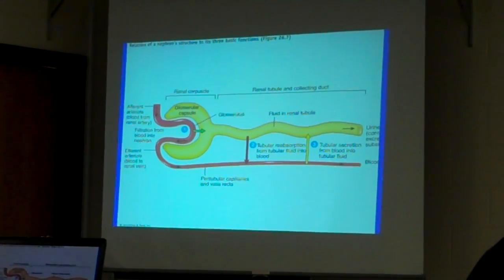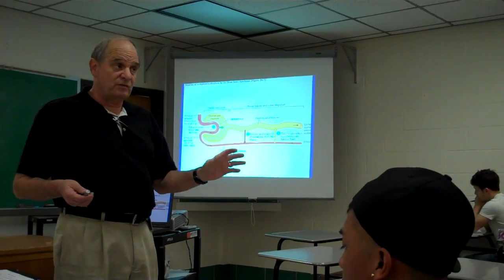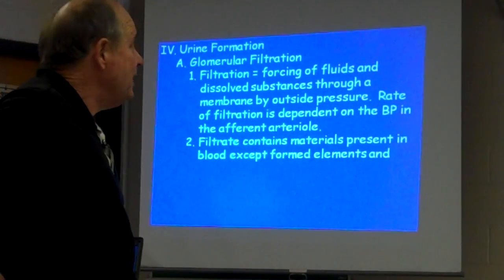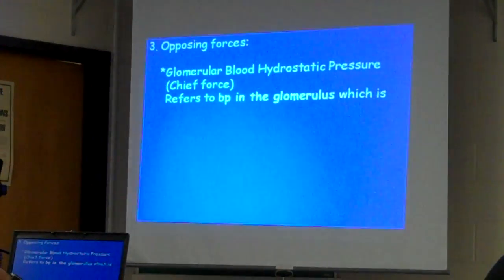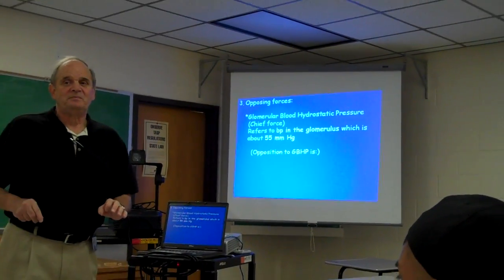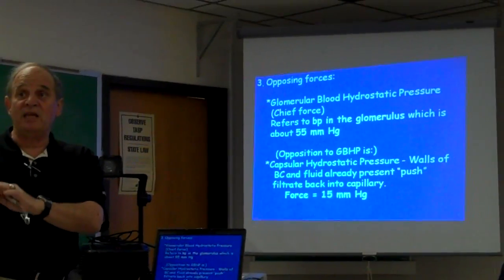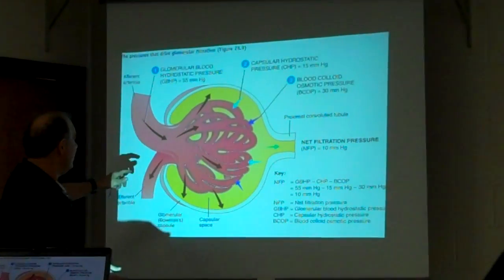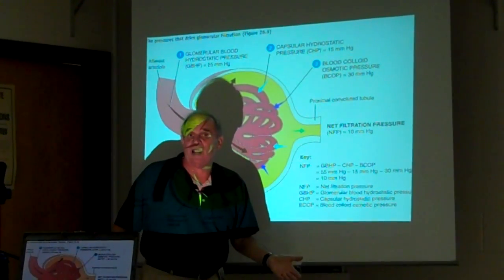AP II Nov 17th part 1